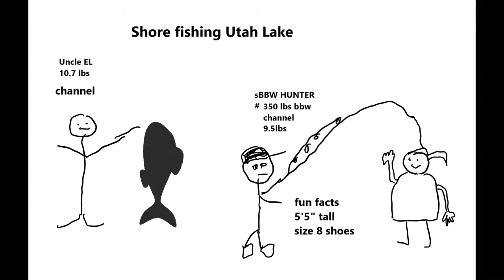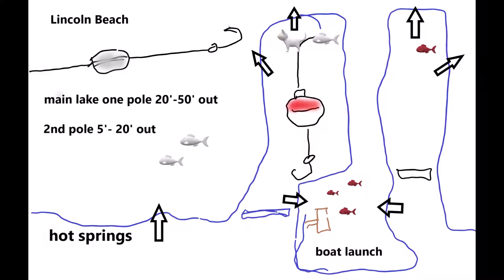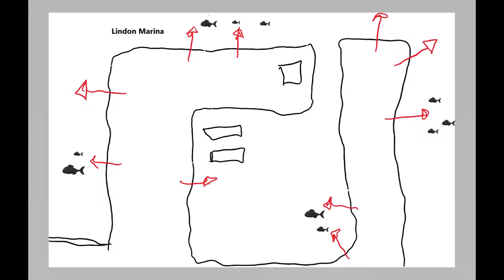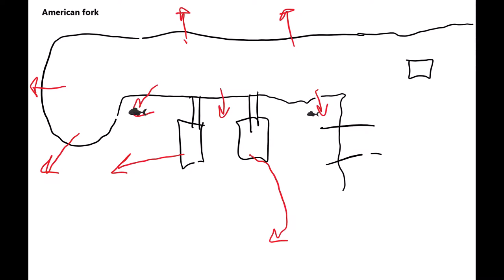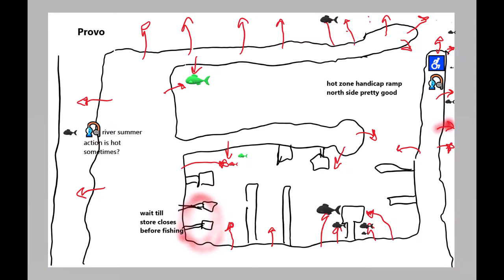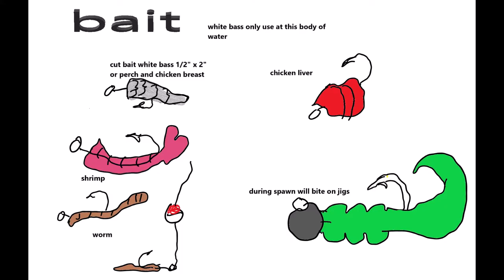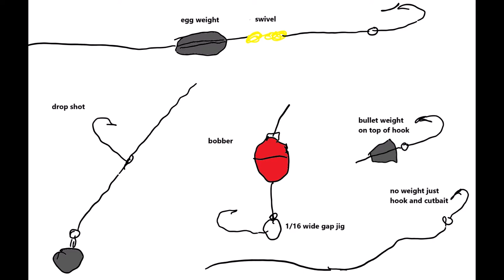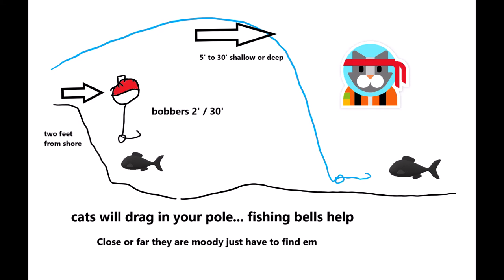Shore fishing for catfish podcast at Utah lake marinas